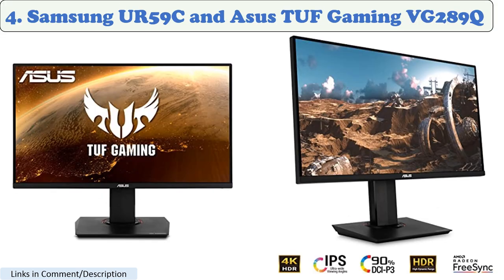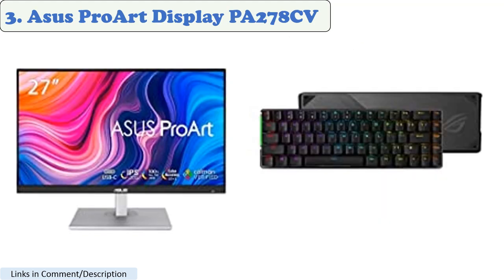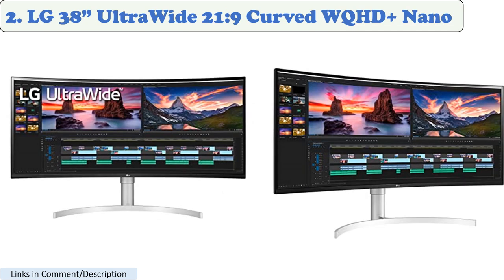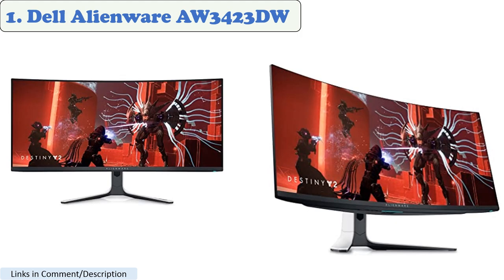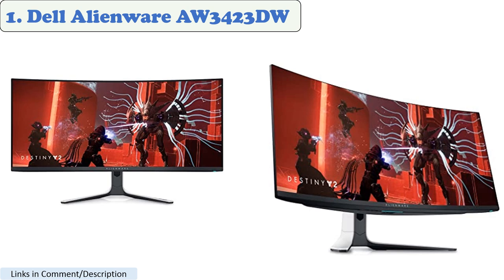TOP 05: Best monitor for movies 2023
Number 1. Dell Alienware AW3423DW
Number 2. LG 38” UltraWide 21:9 Curved WQHD+ Nano
Number 3. Asus ProArt Display PA278CV
Number 4. Samsung UR59C and Asus TUF Gaming VG289Q